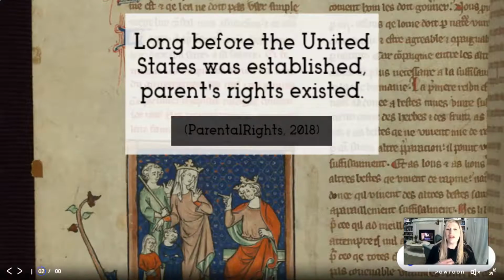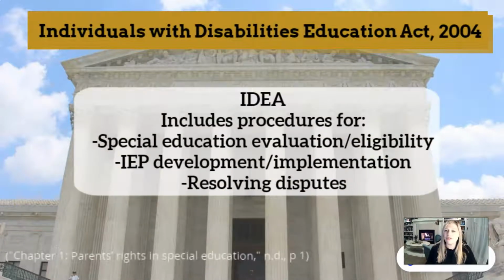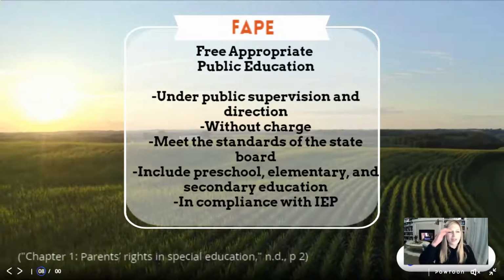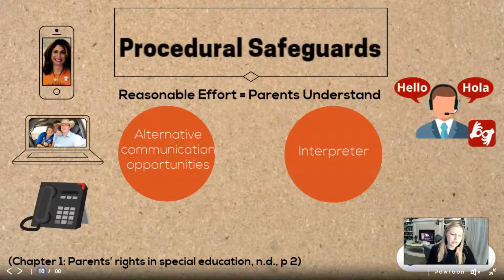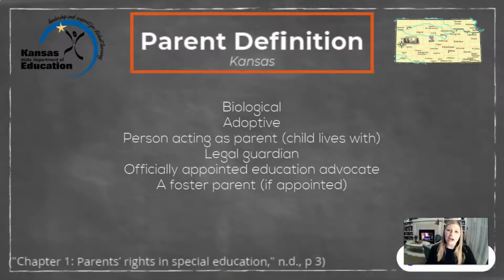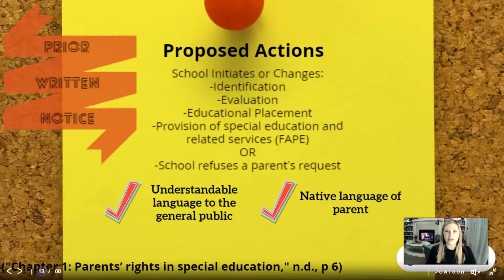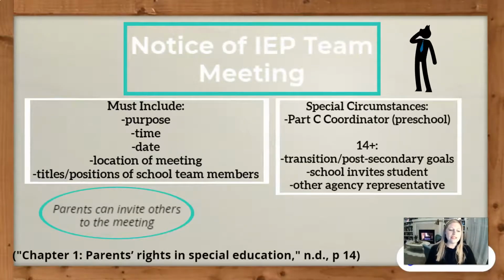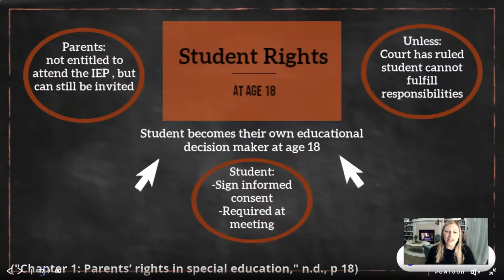EDL 853 Parent PSA